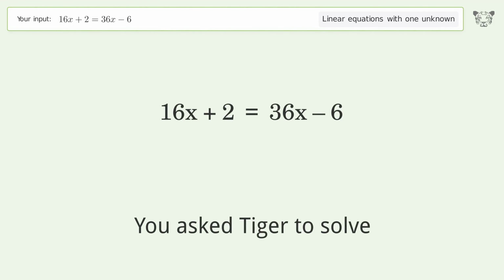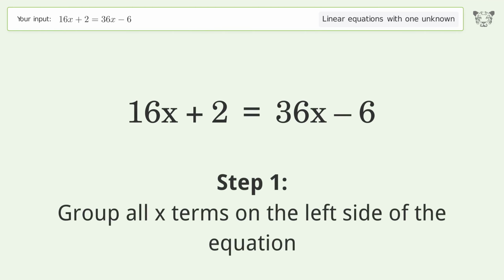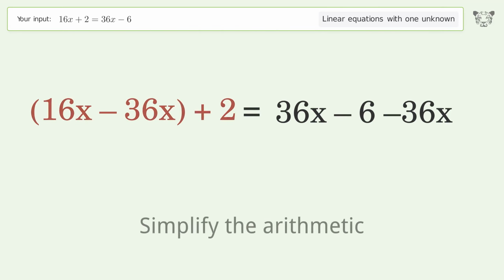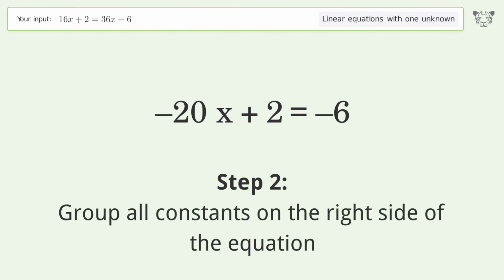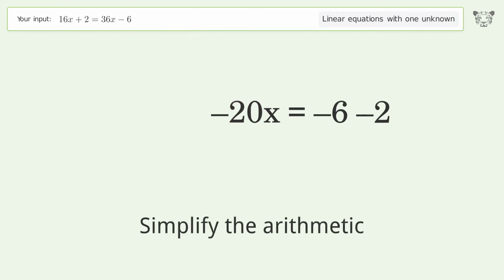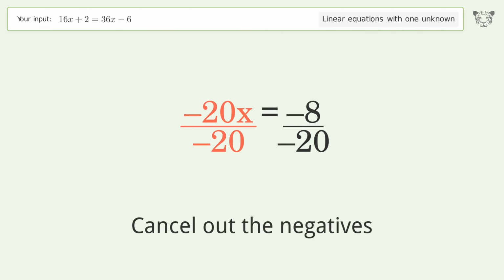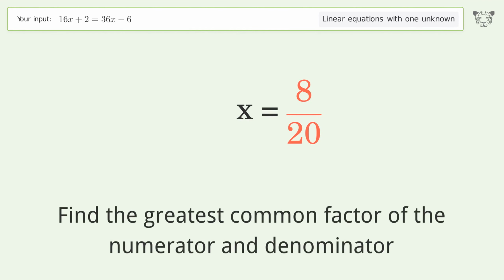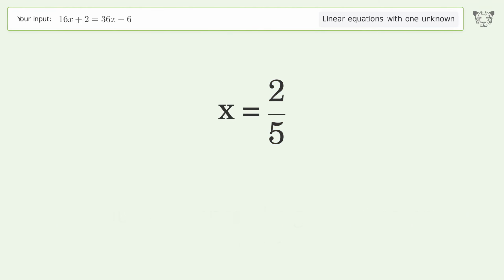Linear equation with one unknown: Solve 16x+2=36x-6 step-by-step solution